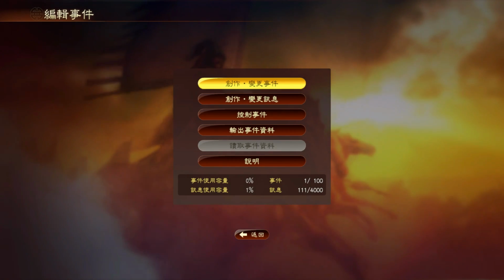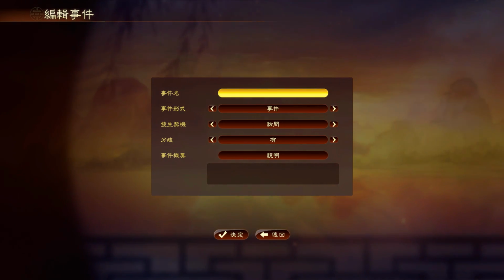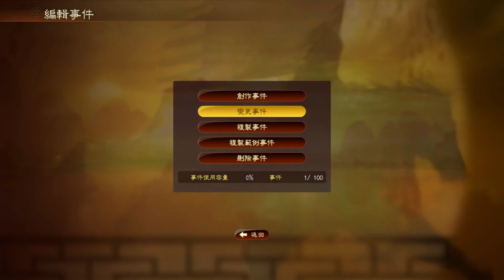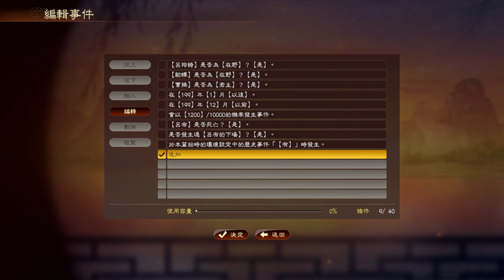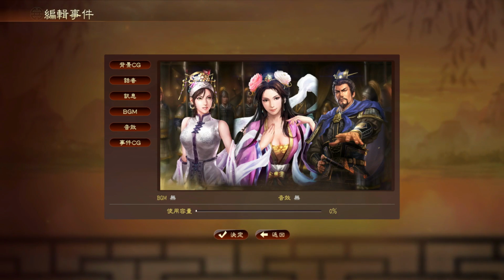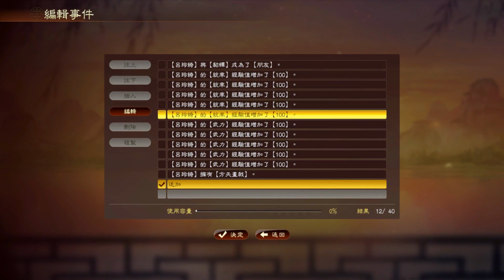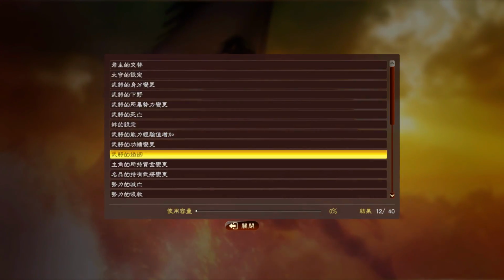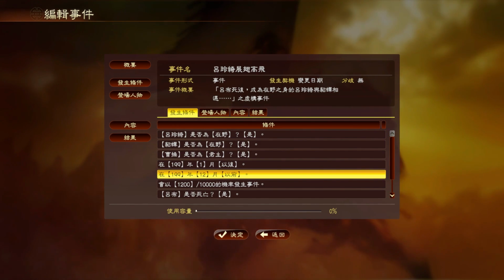ROTK 13 PUK - Event Editor explained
A small video on how the event editor works in Romance of the Three Kingdoms XIII with Power-Up Kit / 三国志13 威力加强版